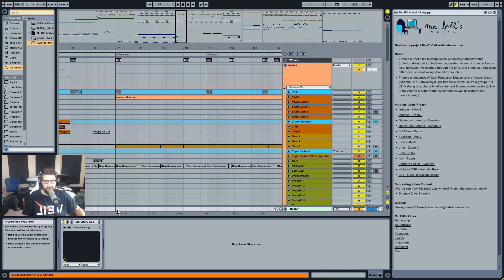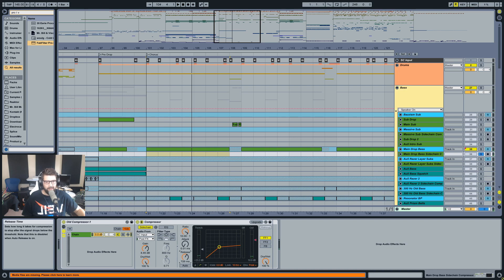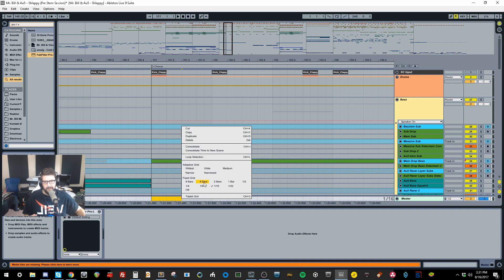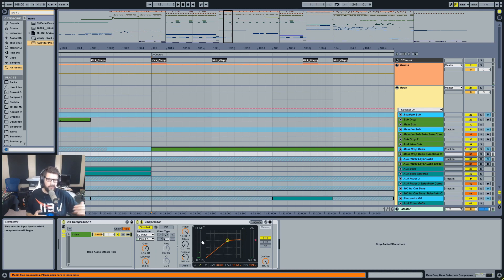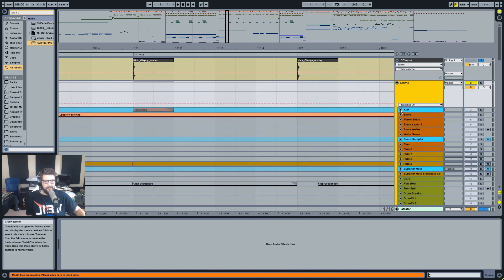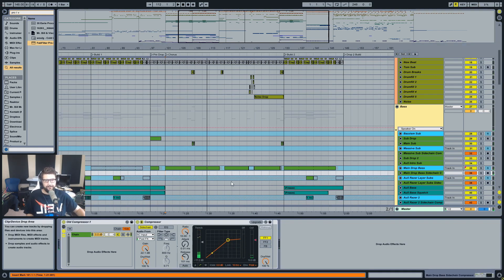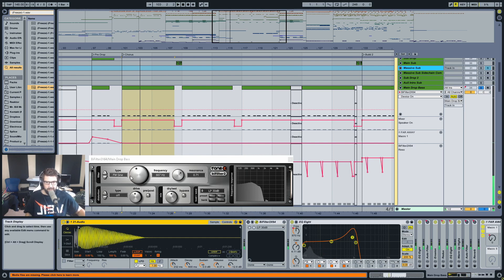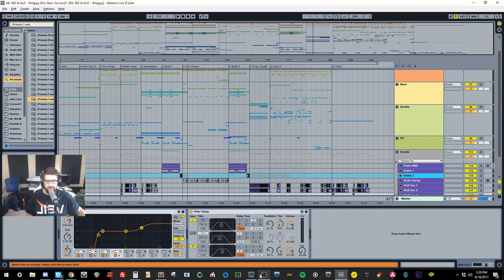Mr. Bill - Ableton Tutorial 57: A Mathematical Approach To Sidechain Compression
For premium tutorials, project files, sample packs, music, live-streams, merch & touring schedule